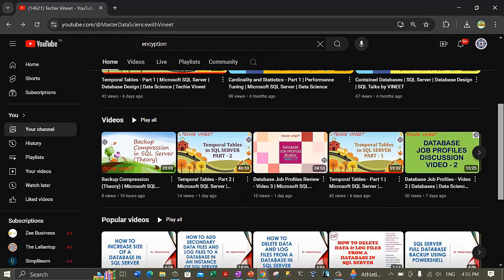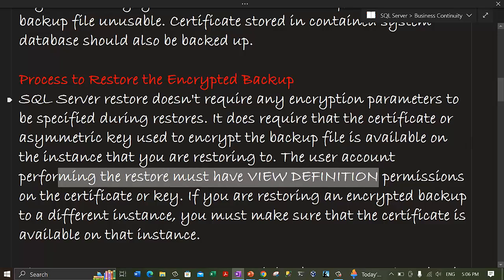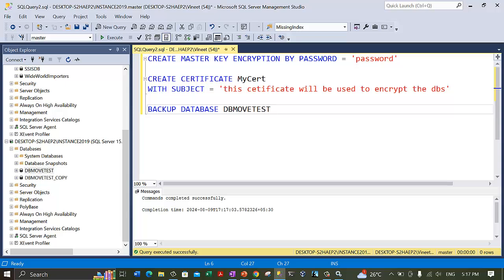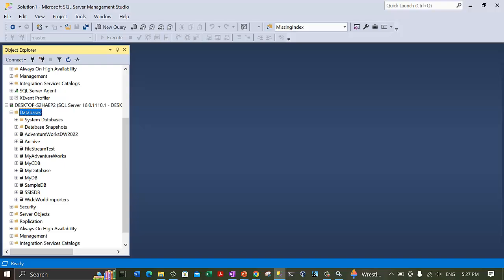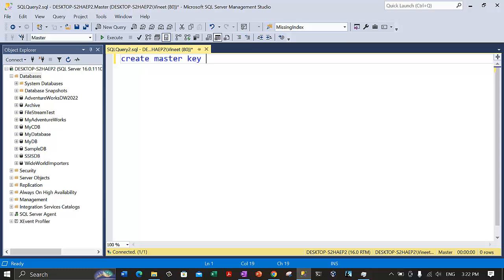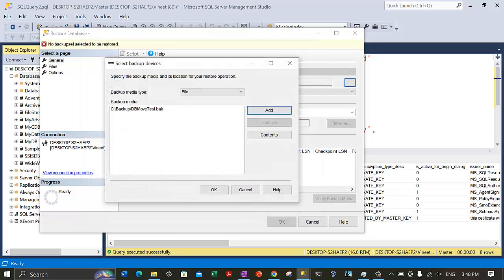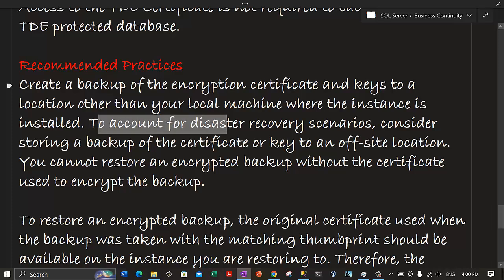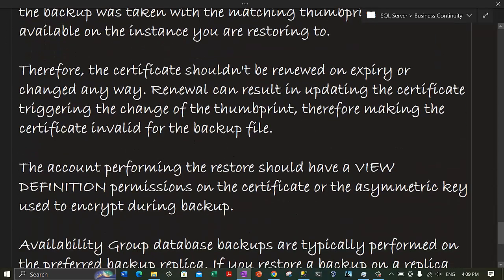Encrypted Backups | Microsoft SQL Server | Business Continuity | Data Science | Techie Vineet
This video discusses about Backup Encryption process including encryption algorithm and encryptor (certificate or symmetric key). We also discussed about the importance of backing up certificate and private key to the offsite location so that it can be retrieved during any disasters. If we lose encryption certificate or private key, we won't be able to decrypt the encrypted backup.

We then discussed on the process to restore the backup and we have demonstrated the procedure to take encrypted backup of a database. This includes the following steps:

1. Create a database master key (DMK).
2. Create a backup certificate
3. Create an encrypted database backup.

We then demonstrated the process to restore this encrypted backup:

1. BAC KUP CERTIFICATE in the old database.
2. CREATE MASTER key in the new location master database.
3. CREATE CERTIFICATE from the backup certificate of the old database
imported to a location on the new server.
4. Restore the database to a new location.

We then talked about the benefits of using encrypted databases. We also discussed about the prerequisites and restrictions applicable before taking any encrypted backups. We finally talked about the recommended practices for taking encrypted database backups.